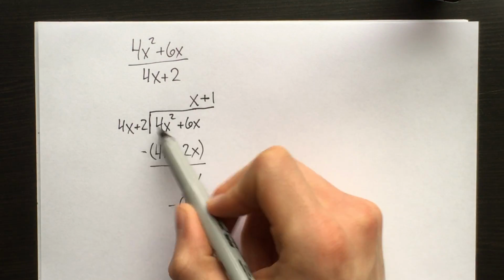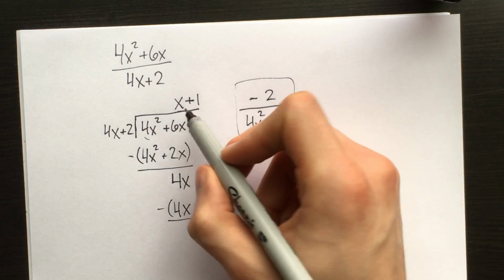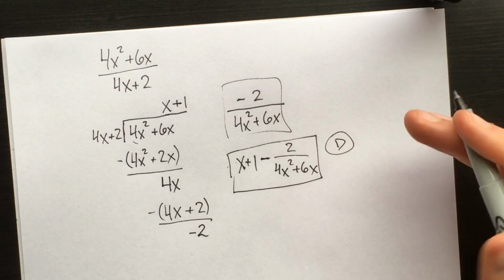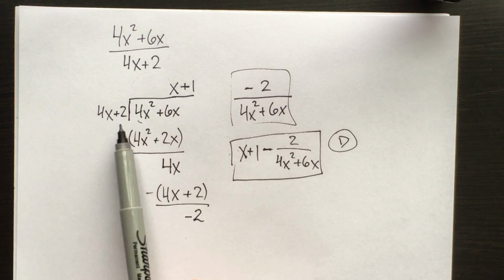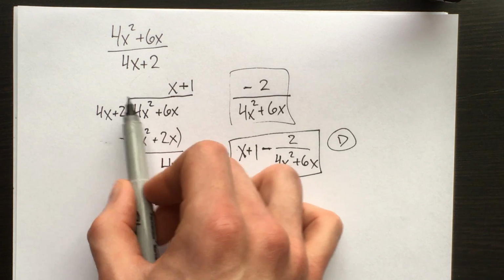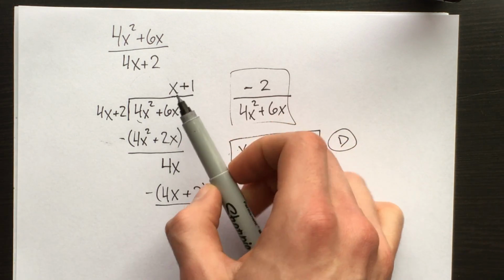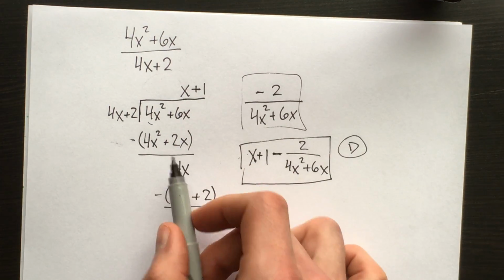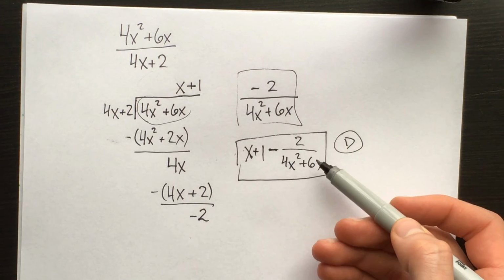Practice Test 6 Math NonCalc Problem 12